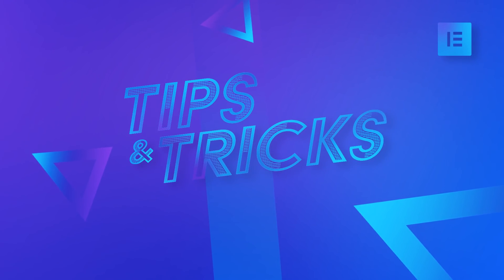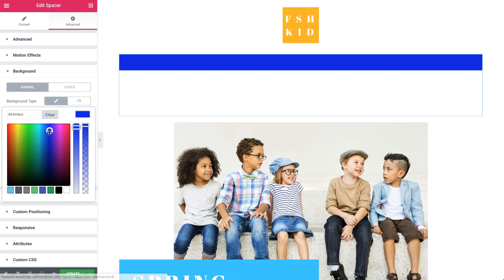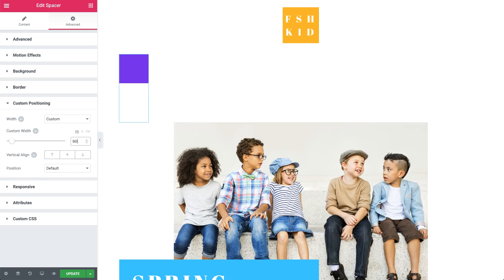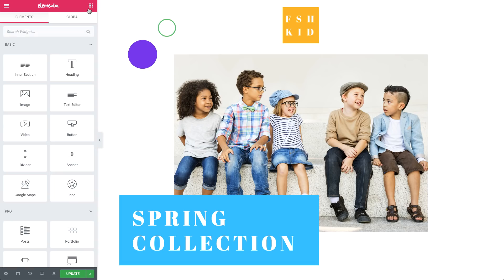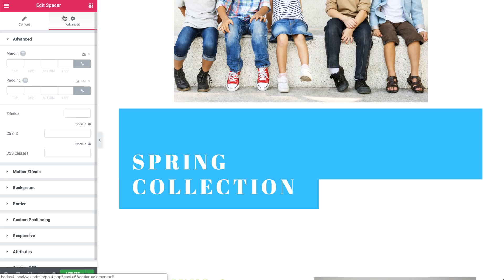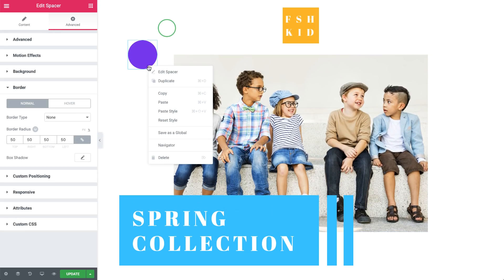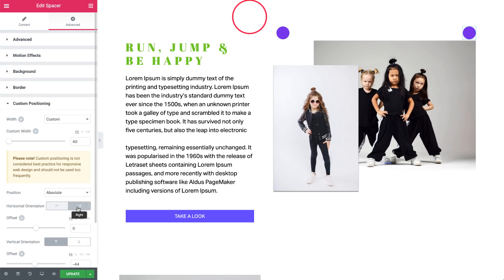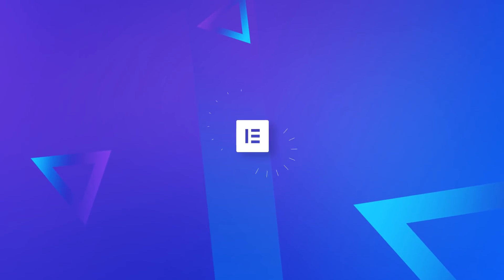How to Create Custom Shapes Without Using Code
In this tutorial, we’ll add cool shapes and elements using the spacer widget in Elementor.
This is a great way to speed up and save weight on your WordPress website because you can replace some heavy png images with CSS.

You'll learn how to:
✔︎ Create shapes with the Spacer widget
✔︎ Use absolute position